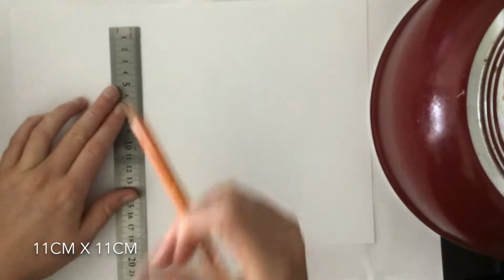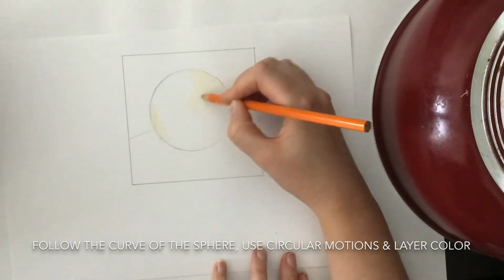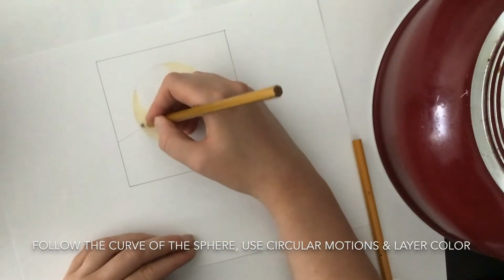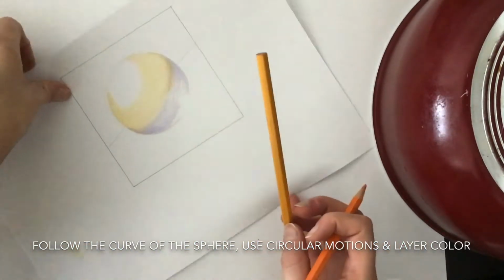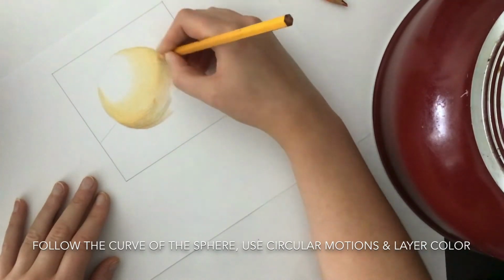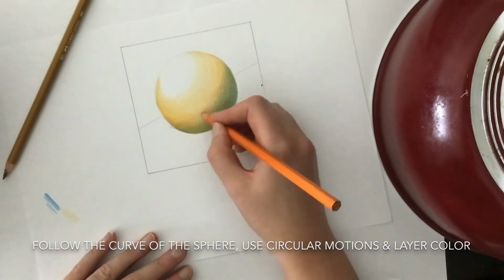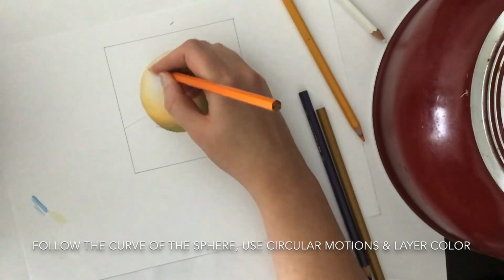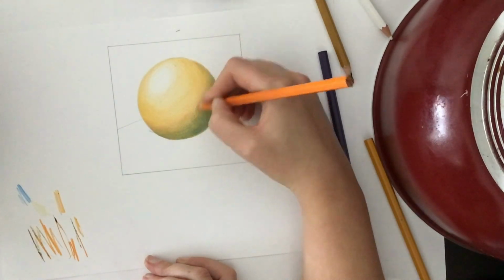Beginning the Sphere using Coloring Pencil